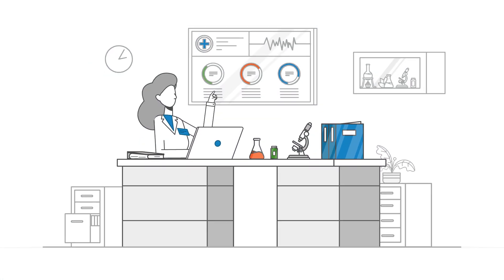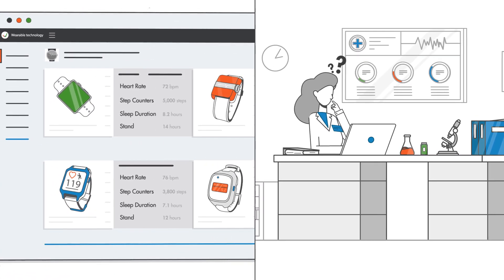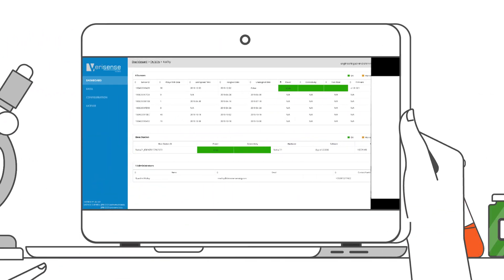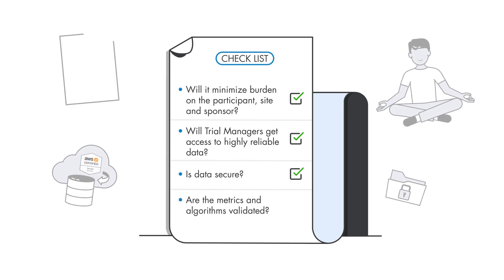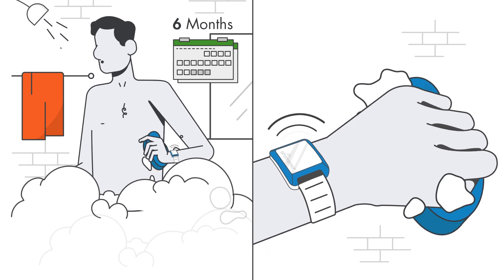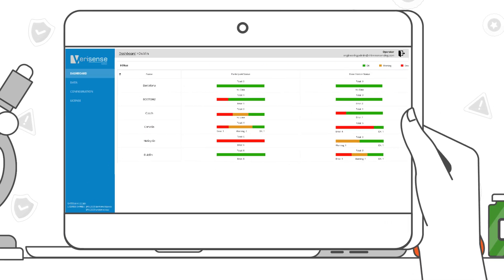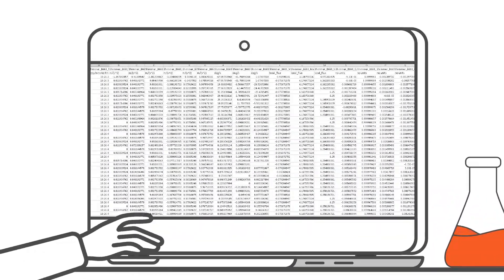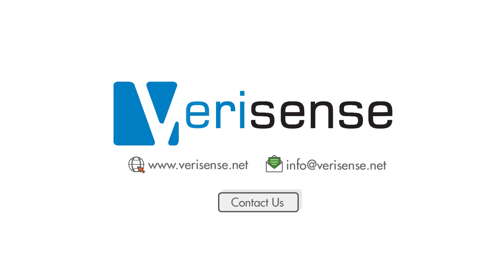Verisense - Complete Wearable Sensing Platform for Clinical Trials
Verisense addresses key challenges for the use of wearable technologies in Clinical Trials. Following strict adherence to ISO 13485 and medical device quality standards, Verisense was built from the ground up for specific use in long term Clinical Trials. With a continuous battery range of up to 6 months, and an integrated platform that uploads data automatically daily, Verisense greatly reduces burden on both subjects and trial managers, thus increasing compliance while providing high quality objective data.